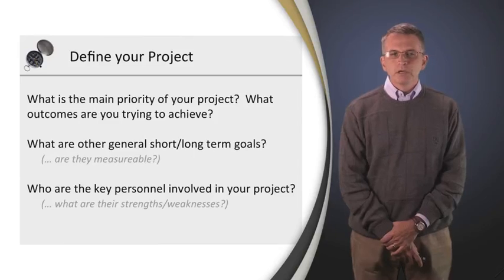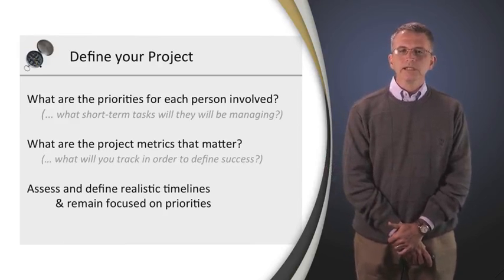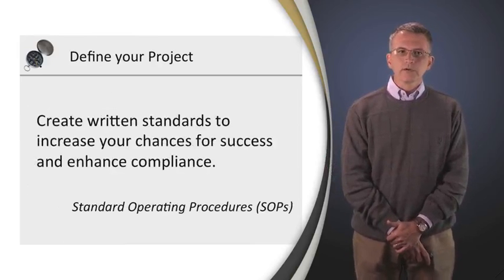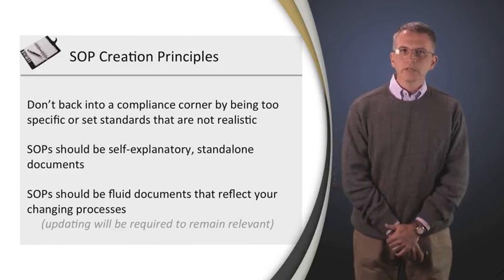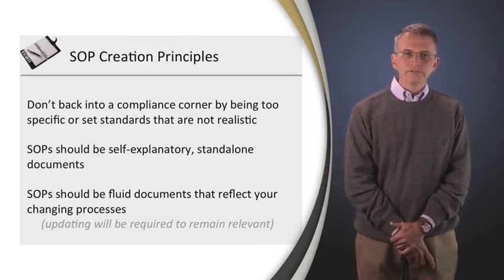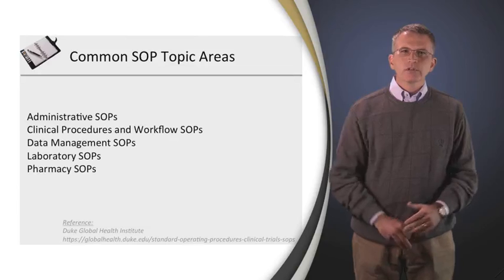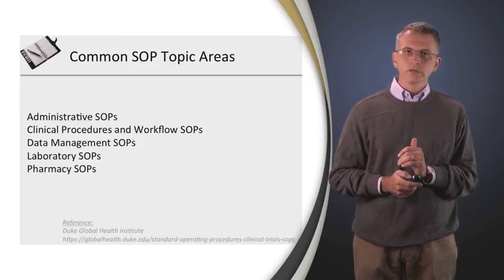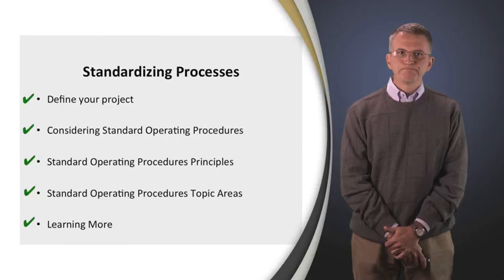Data Managment for Clinical Research 6